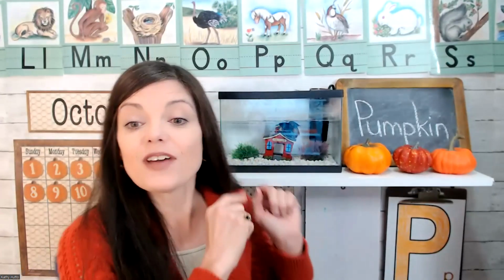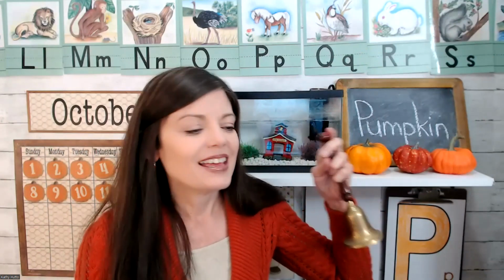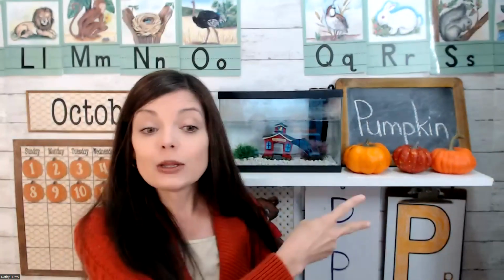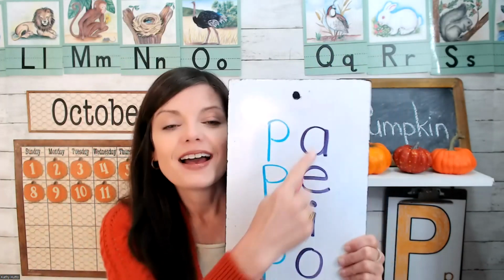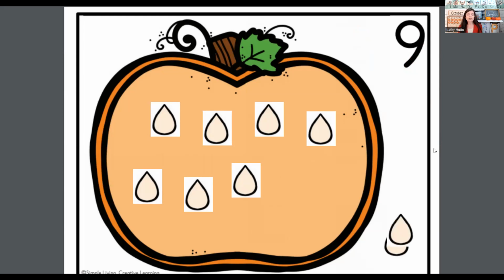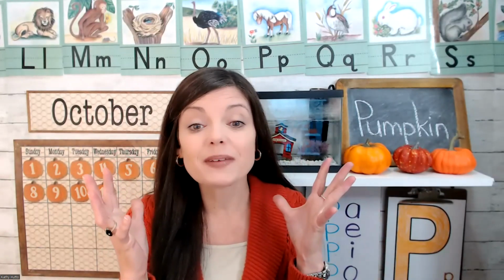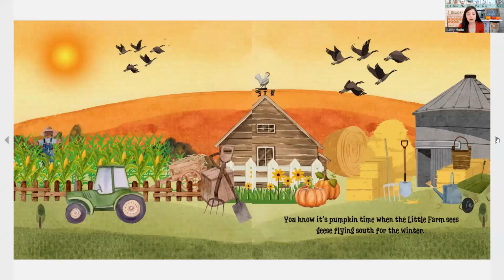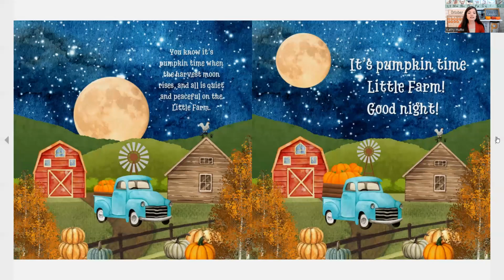P is for Pumpkin | DAY 42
P is for Pumpkin | COMPLETE Preschool/Pre-K/K5 | Session 2, DAY 42

Transcript